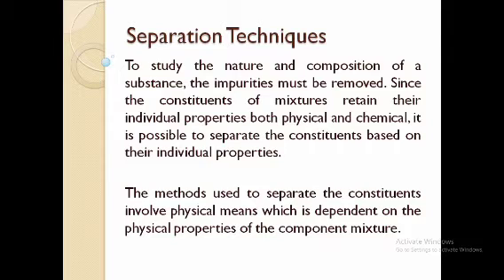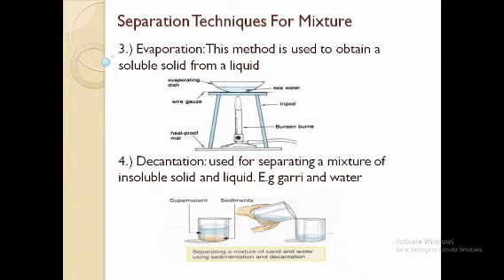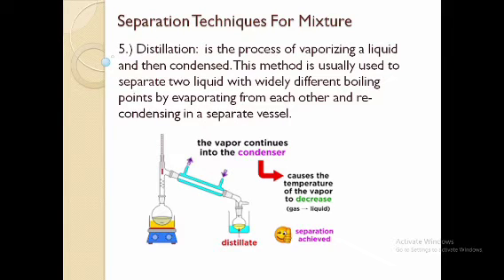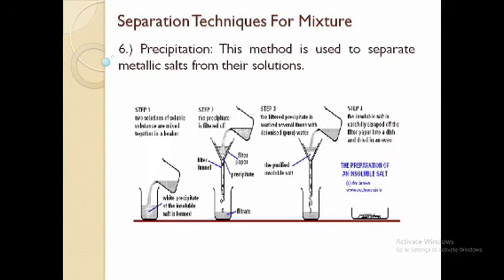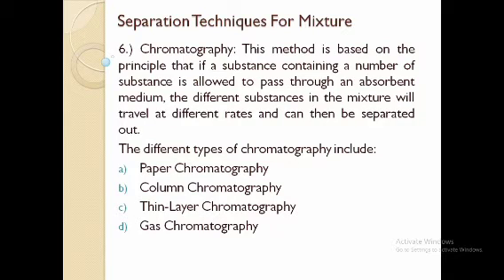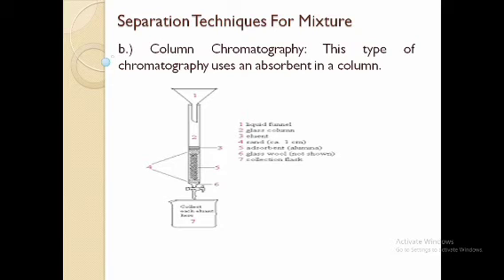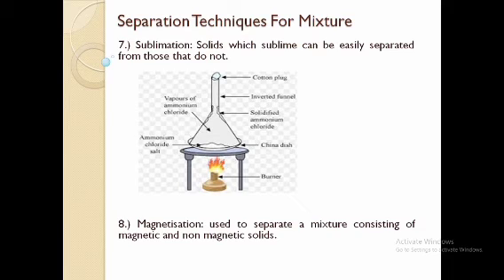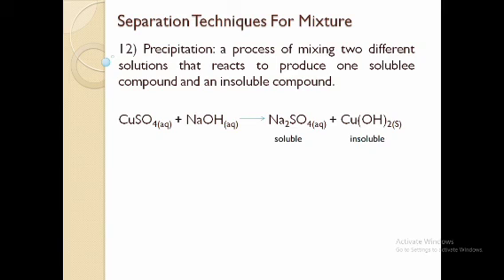The Types of Separation Techniques (Chemistry)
This video explains the different types of separation techniques in details including filtration, separating funnel, decantation,  chromatography, distillation and lots more...

Separation Techniques: Sieving, decantation, filtration, centrifugation, separating funnel, fractional distillation, precipitation, paper and column chromatography, crystallization etc. This lesson will explore different separation techniques based on physical properties of the mixture.